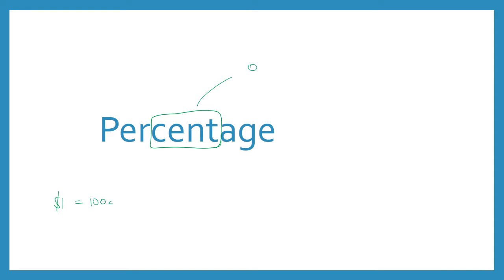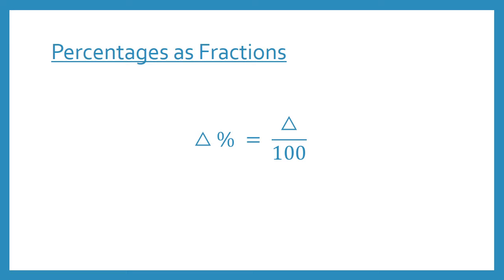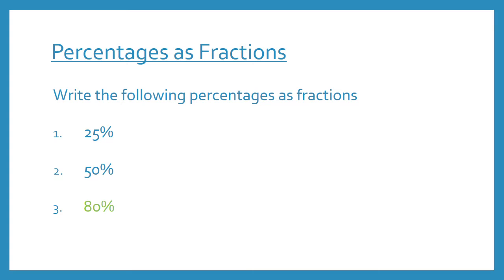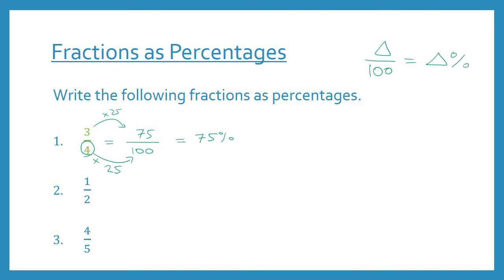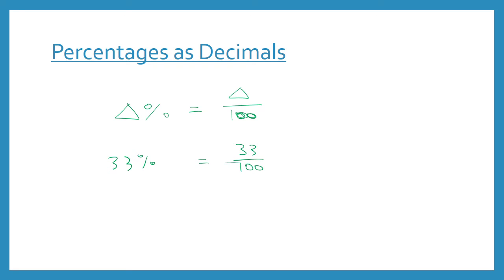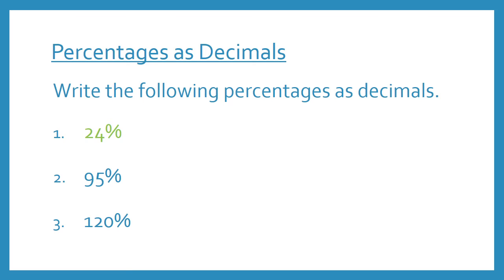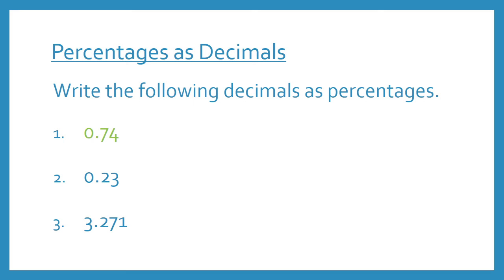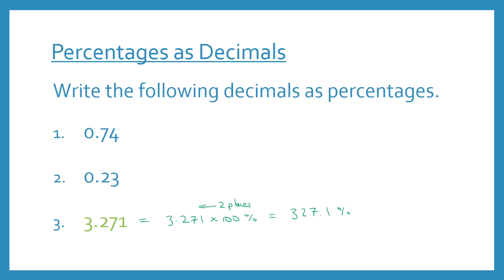Percentages - introduction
A short video about how we convert percentages between fractions and decimals.